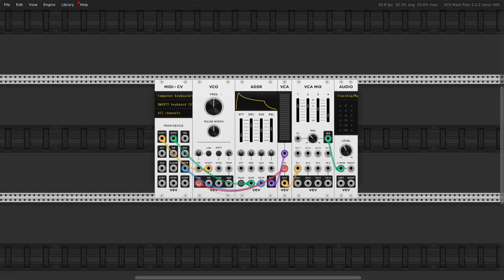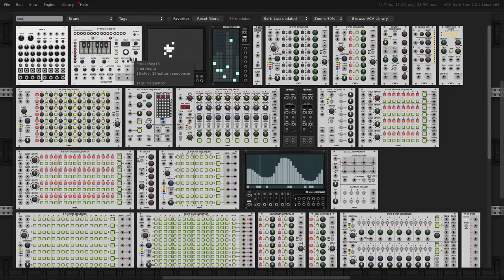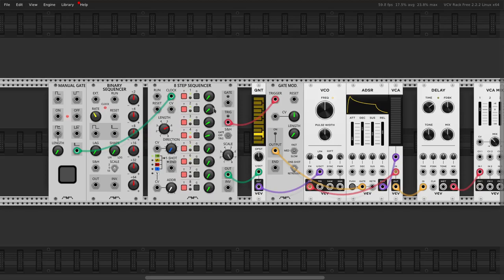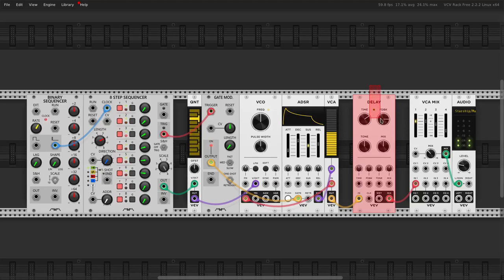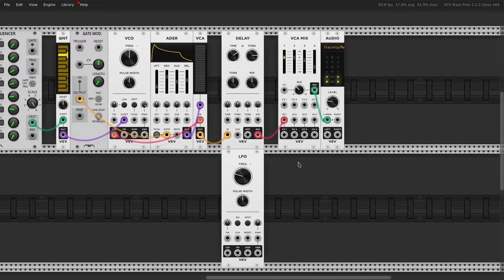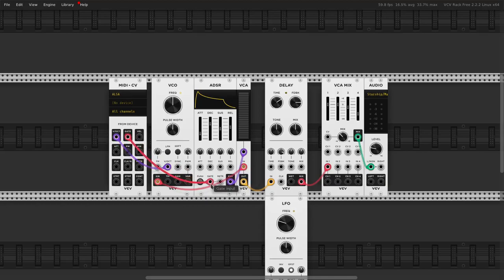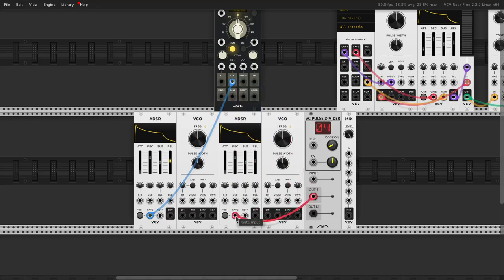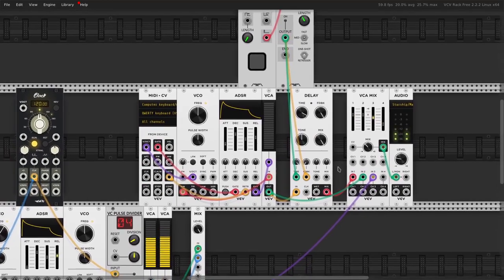The Wild World of Modular Synthesis Episode 7: Delay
Hello everyone! In this episode I go over what delay is and how to use it in your patches. It can be used as an echo, or as a looper! If you have any suggestions for modules or techniques you would like to see, let me know down in the comments.